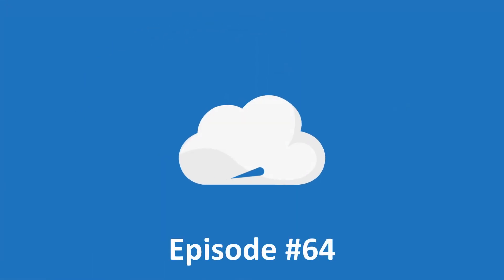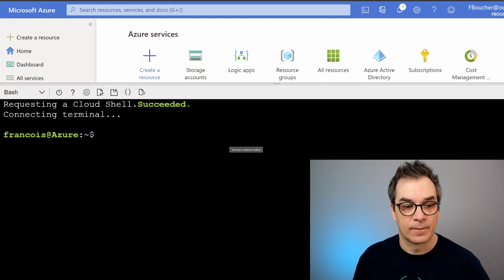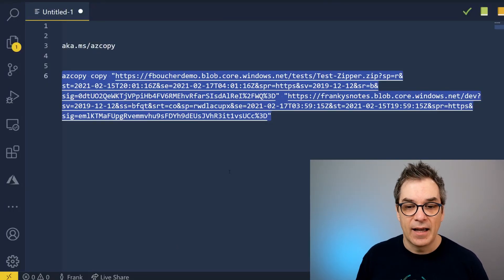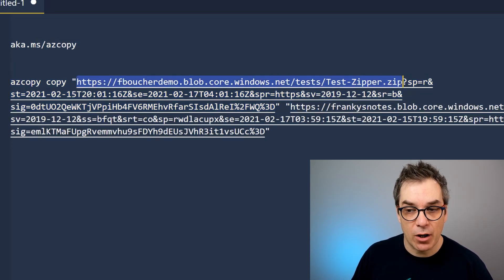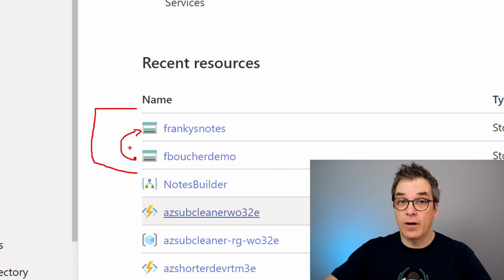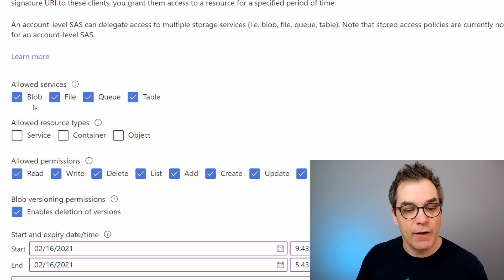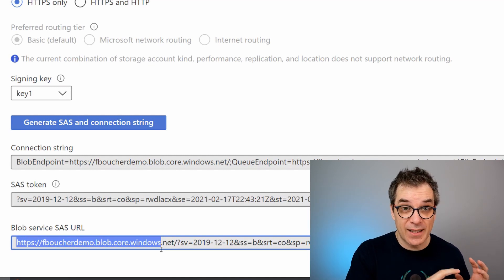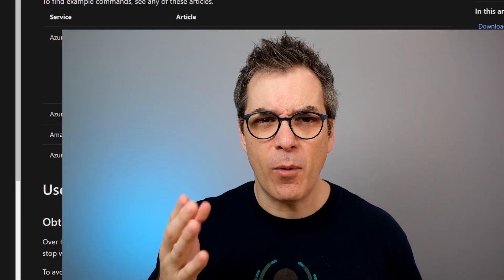How to copy data in Azure using AzCopy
In this video, Frank is sharing how using AzCopy already install inside your Azure portal you can copy files from a storage account to another one.

GEARS
- Camtasia 2020
- Fujifilm X-T4
- Blue Snowball